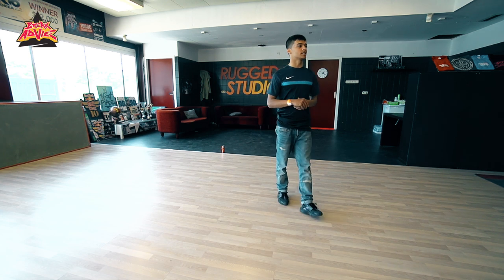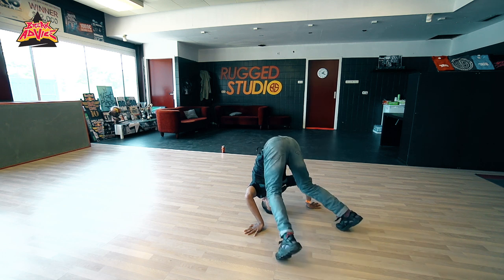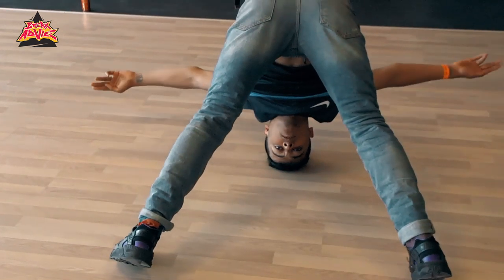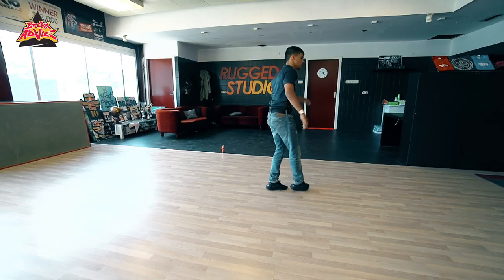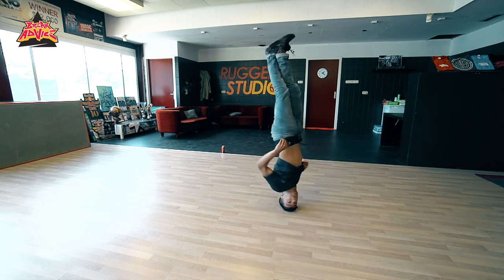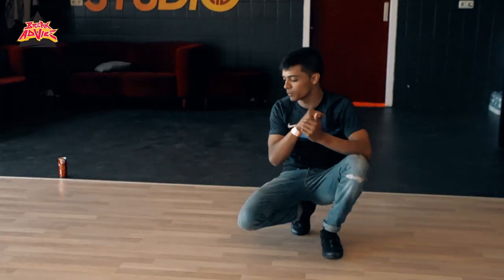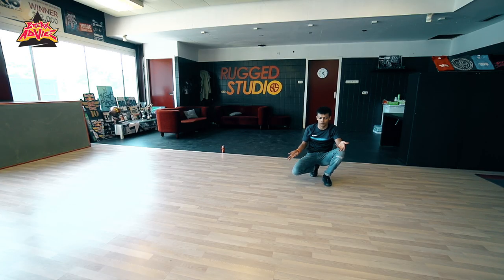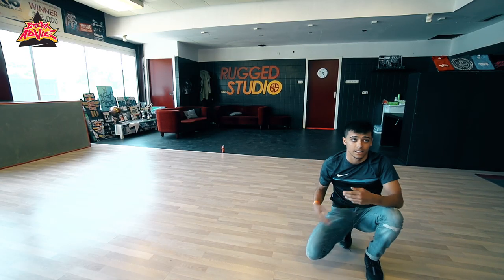Tripod to Drill /w Sunni | BREAK ADVICE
BREAK ADVICE

Sunni (ex Soul Mavericks / Red Bull BC One All Star) continue with the 'tripod' topic. Time for some powermoves.